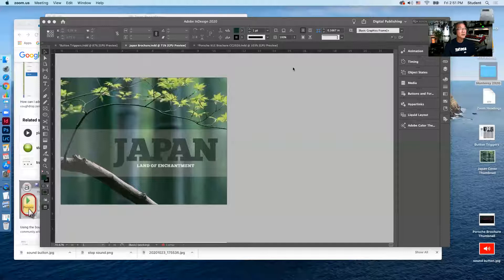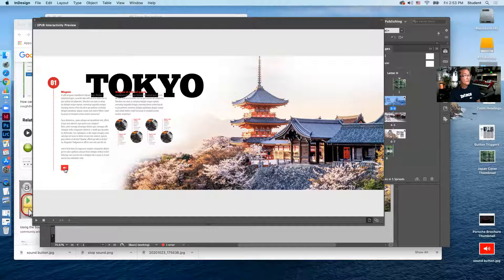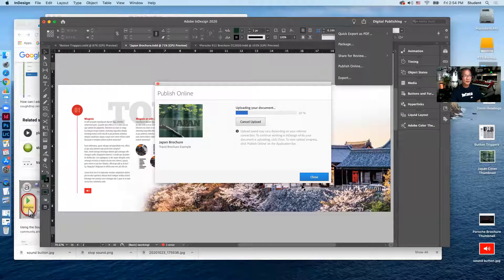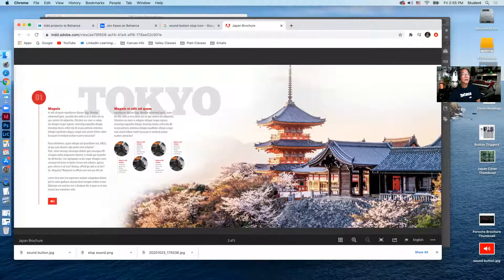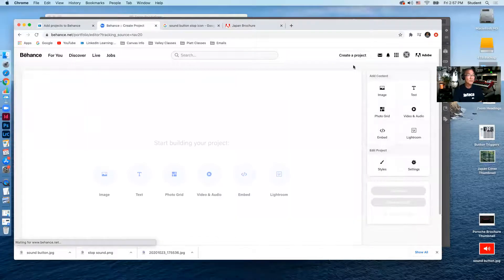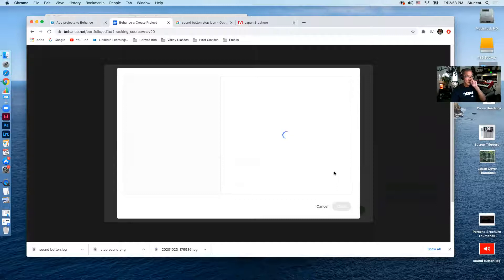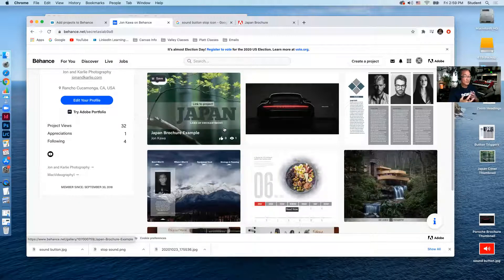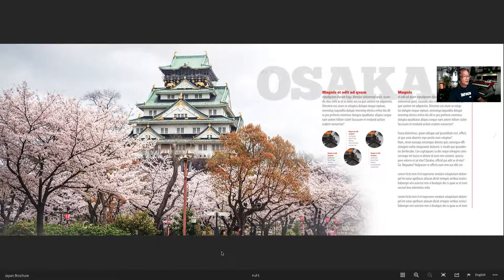Indesign to Behance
How to upload an interactive document with animations to your Behance page.